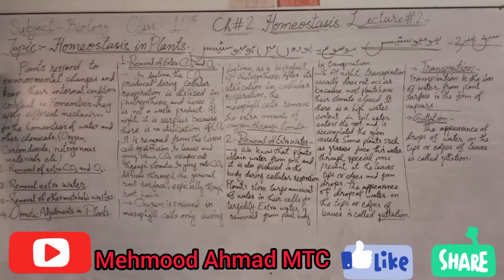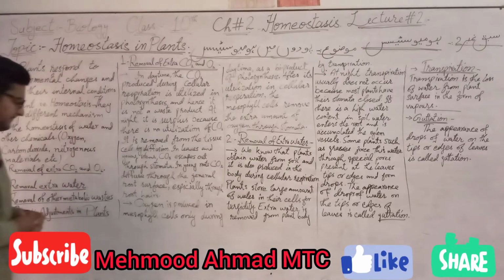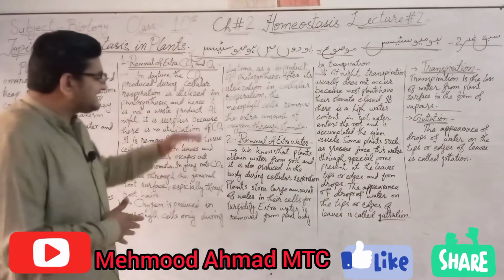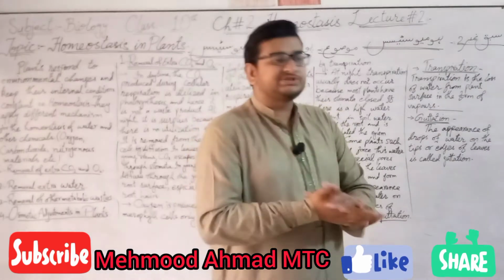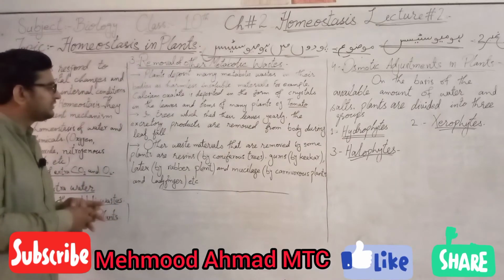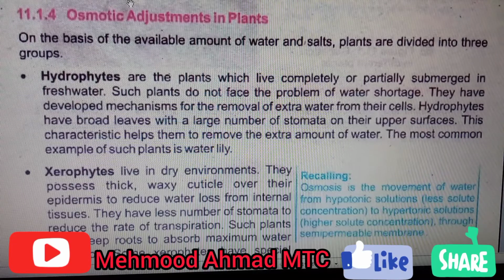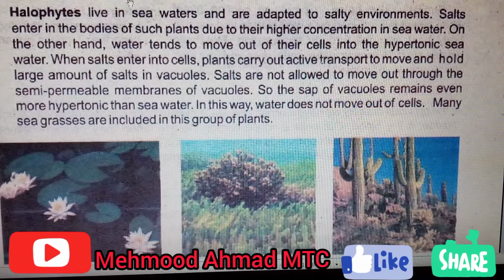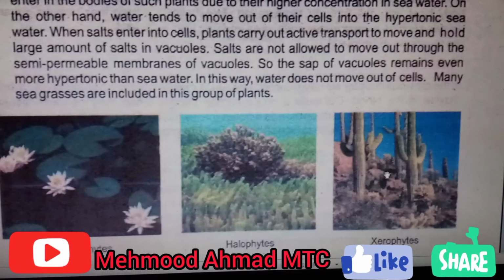Homeostasis in Plants Class 10 (Eng)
Subject: Biology
Class: 10
Ch # 2: Homeostasis
Lecture #: 2
Topic: Homeostasis in Plants (complete)
Medium: English
Sir: Sir Mehmood Ahmad
Institute: Moon Teaching, Training, Tuition and Home Tuition Center
Channel: Mehmood Ahmad MTC